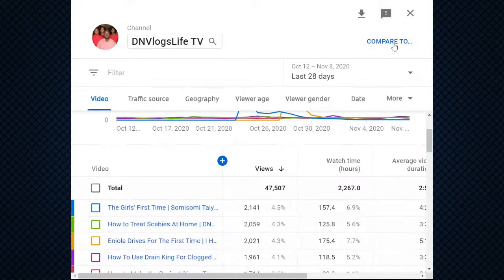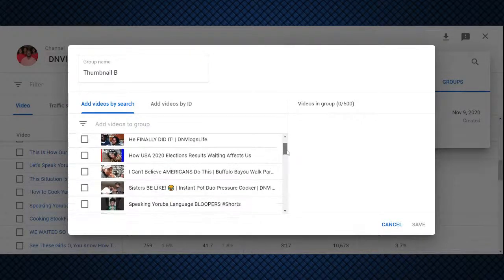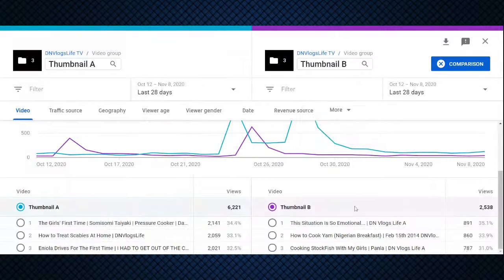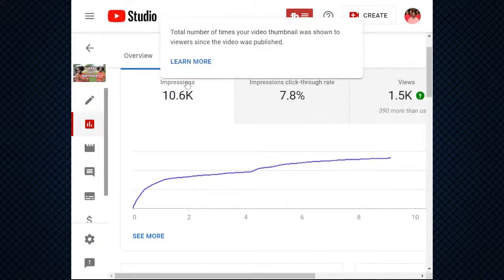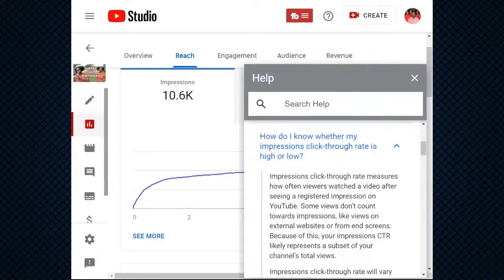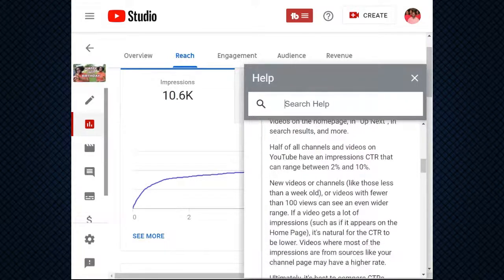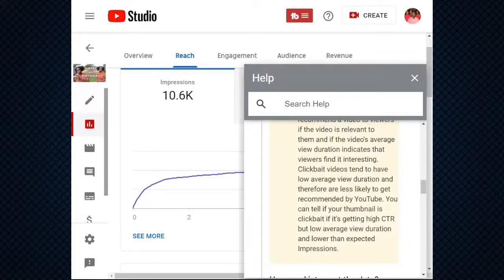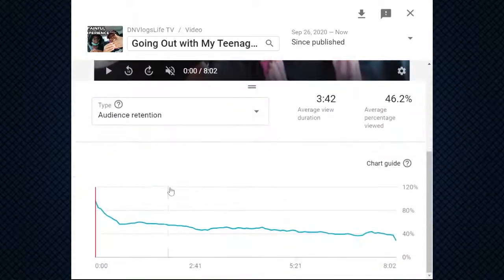How to Know the BEST THUMBNAIL for your Youtube Channel | EditsByEni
How to Know the BEST THUMBNAIL for your Youtube Channel